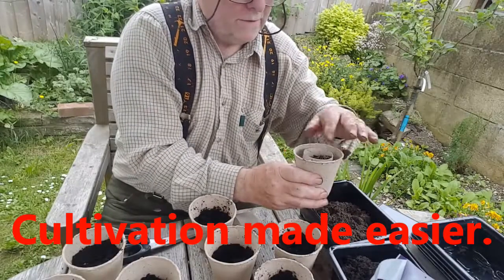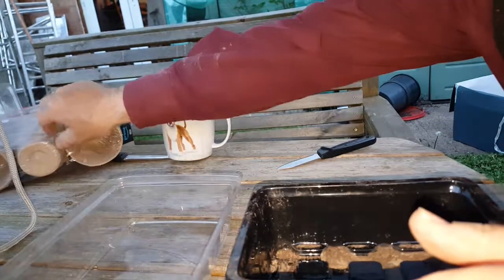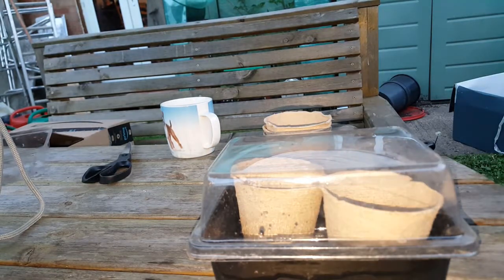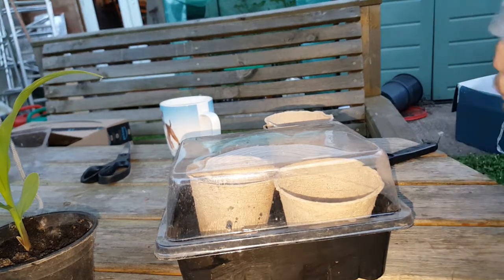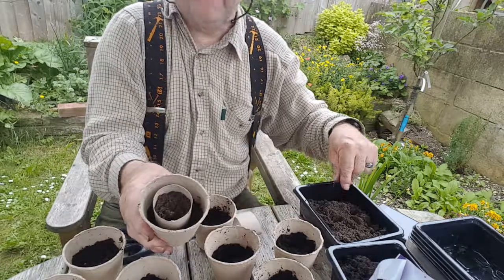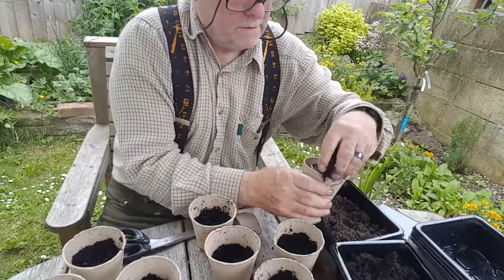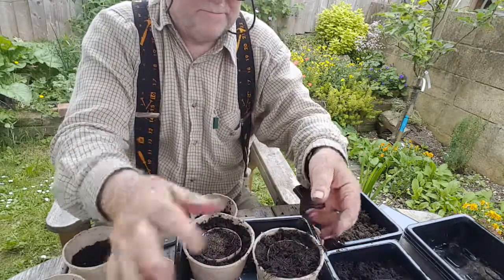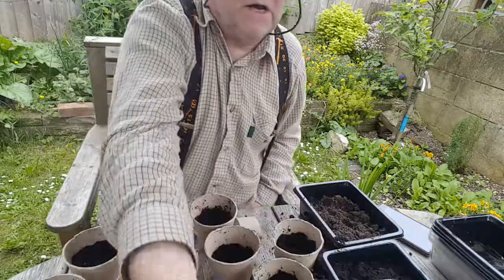Fibre pots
I fond these fibre pots on Amazon and the looked good value so I bought a pack.   I have been using then to cut down on the root disturbance inflicted on plants that I start indoors on our heat mat.

£15 for 100 pots and plant tags delivered to the door looks pretty good to me

I think I may have found a way of using them even better, see the last part of my film.

The plant tags are plastic but there are alternatives like lolly sticks that you can use.  If you do use the plastic ones try to dispose of them safely when you are done or reuse them.